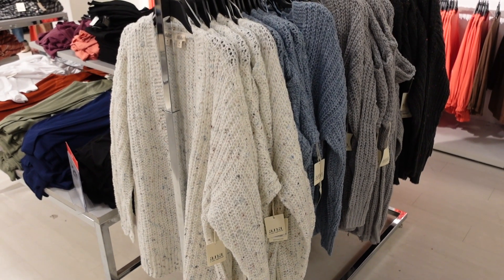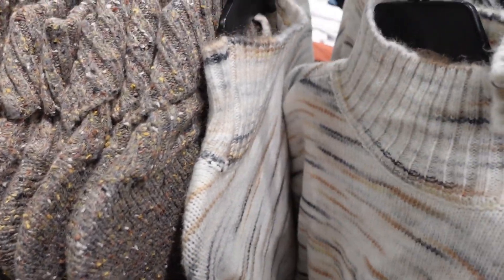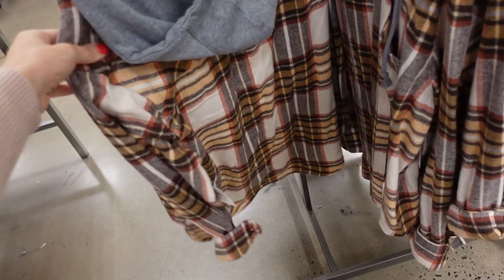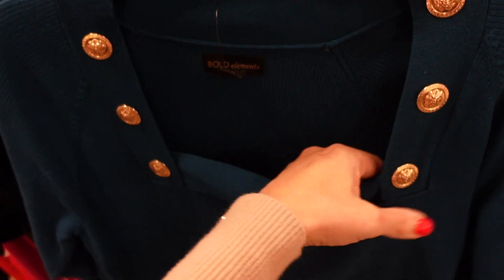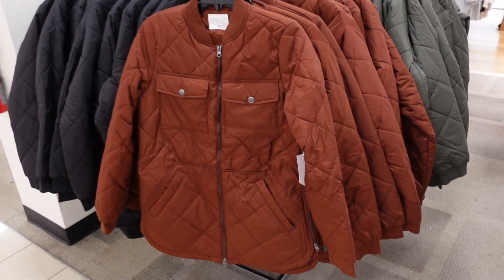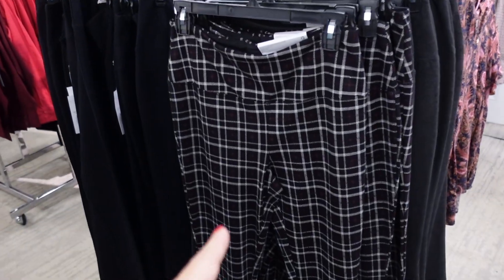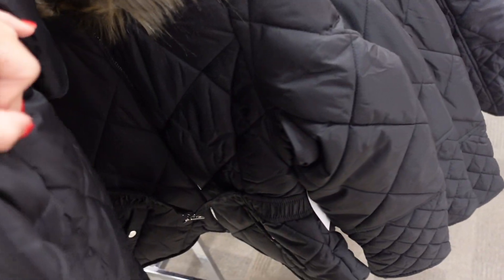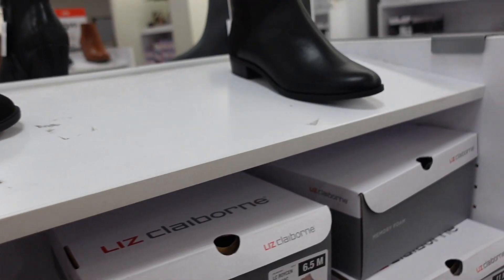JCPENNEY SHOP WITH ME | NEW JCPENNEY CLOTHING FINDS | AFFORDABLE FASHION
ANA OPEN FRONT CARDIGAN

ANA WRAP DRESS

ANA COATED DENIM

ANA BUTTON CARDIGAN

ANA RUFFLE NECK TOP

ANA CHUNKY TURTLENECK

FOREVER 21 SLIP DRESS

ANA POLO SWEATER

ANA WESTERN TOP

ARIVE GRAPHIC LONG SLEEVE

ANA WIDE DENIM

ANA DENIM DRESS

ARIZONA LACE LONG SLEEVE

ANA WHITE BUTTON TOP

ARIZONA PLUSH PULLOVER

ARIZONA HOODED FLANNEL

ARIZONA CORDUROY

ANA PLAID SHACKET

ANA CHAMBRAY TOP

WORTHINGTON FAUZ LEATHER SKIIRT

WORTHINGTON WRAP TOP

WORTHINGTON DRAPE BLAZER